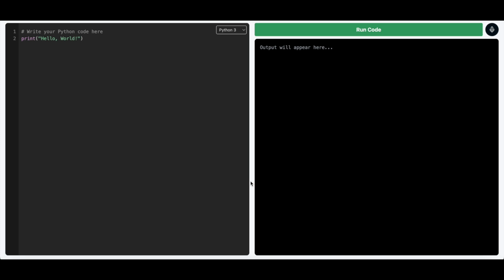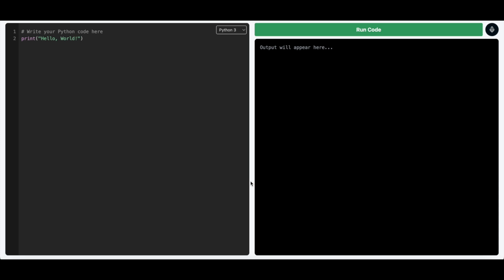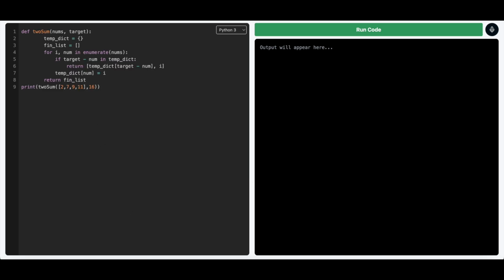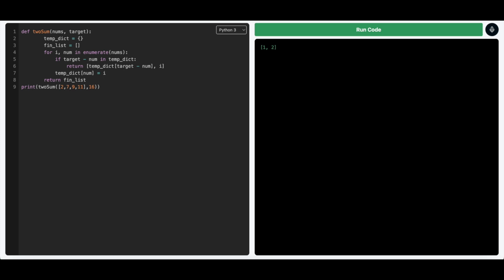HyperScreen AI Interviewer Demo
An AI Agent that can perform technical screens.